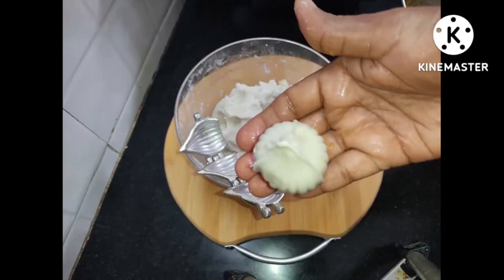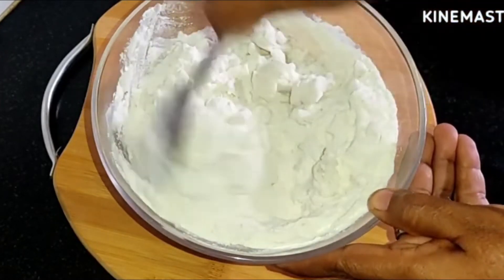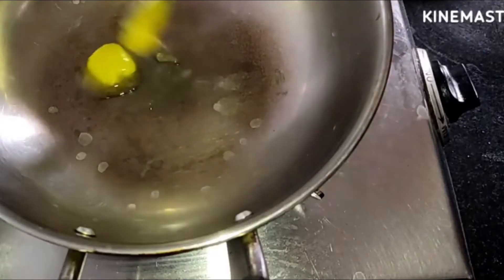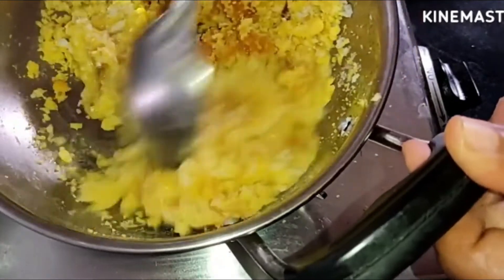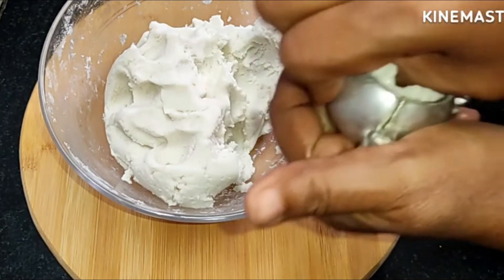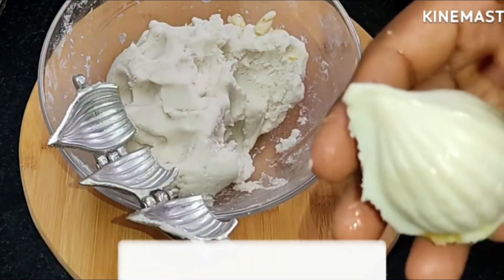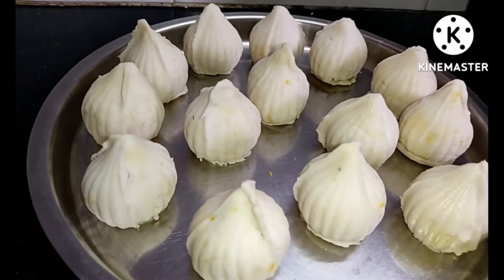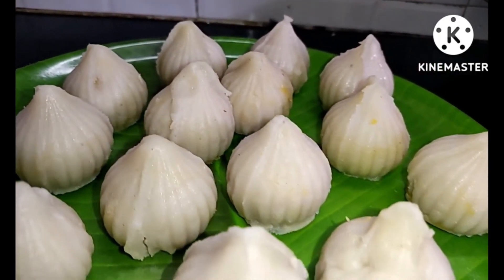பூரண கொழுக்கட்டை மிருதுவாக வர டிப்ஸ்/ poorana kozhukattai recipe in tamil/kolukattai recipe in tamil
Kozhukattai Recipe in Tamil | Pooranam Kolukattai Recipe in Tamil | Sweet Kozhukattai | Modak Recipe
Sweet Kozhukattai (Modak)
பூரணம் கொழுக்கட்டை செய்முறை | இனிப்பு கொழுக்கட்டை | poornam kozhukattai recipe
கொழுக்கட்டை 10 மணி நேரம் ஆனாலூம் soft ஆக இருக்க அரிசி மாவுடன் ஒரு ஸ்பூன் இதை சேர்க்கவும்.